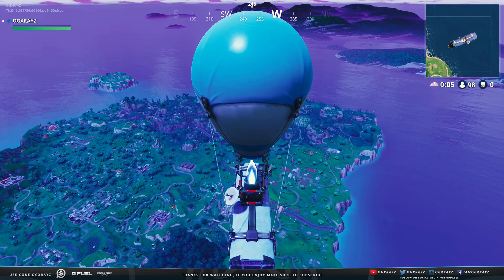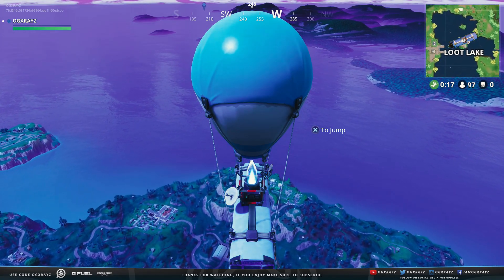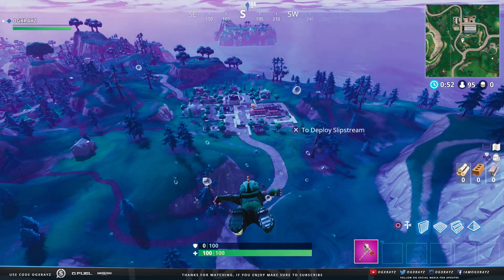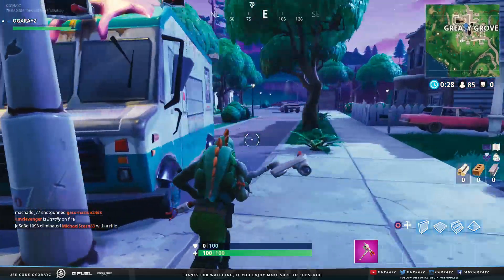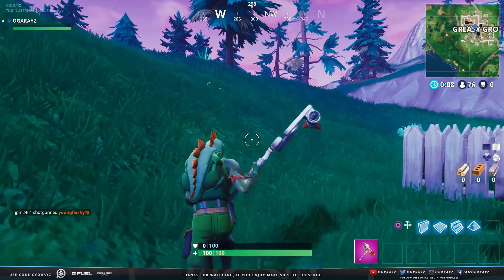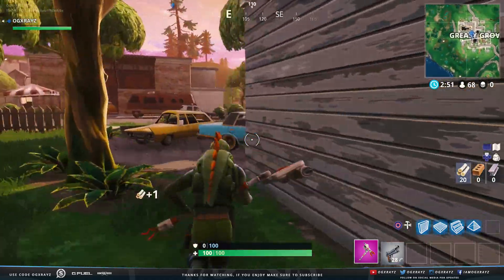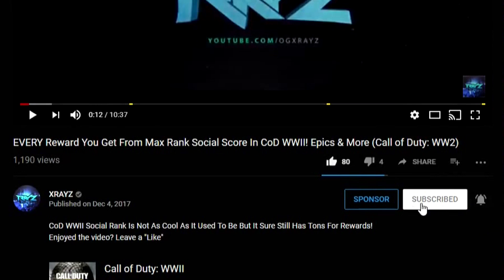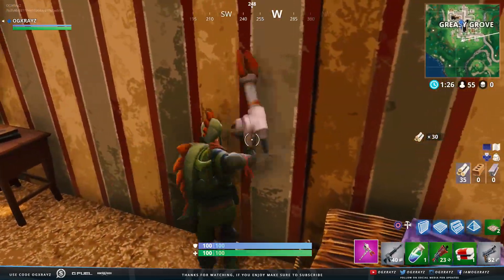New SECRET "Visit Different Ice Cream Trucks" Week 4 Challenge - Fortnite All Ice Cream Trucks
Fortnite Is Getting An Update Later This Week And Here Is A One Of The New Challenges! Enjoyed the video? Leave a "Like"

Pop Filter
Rode Swivel Mount

- OGXRAYZ